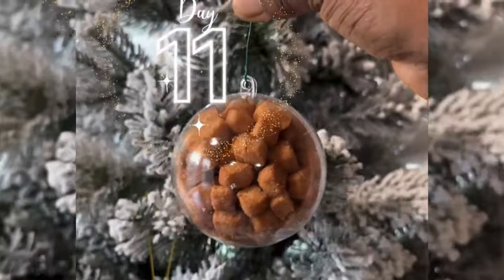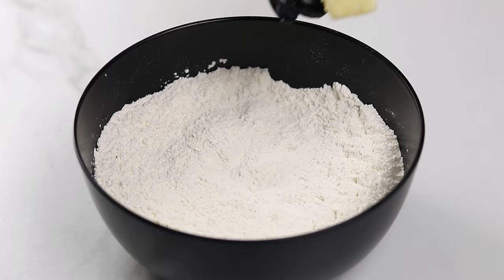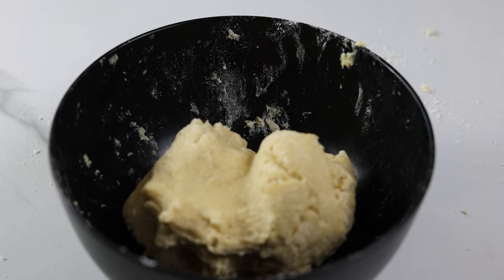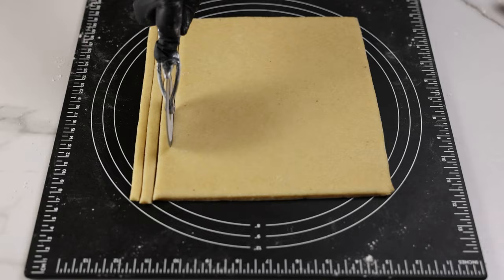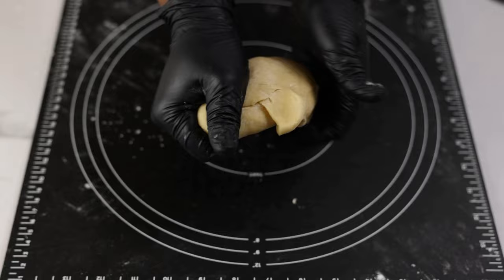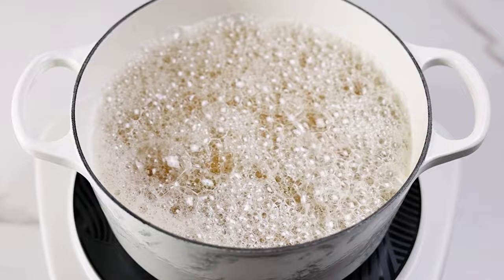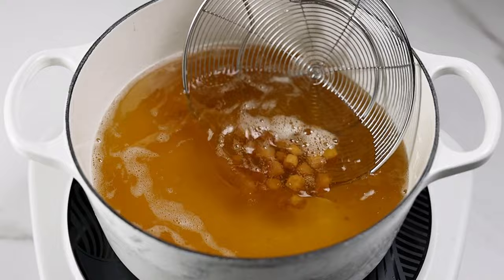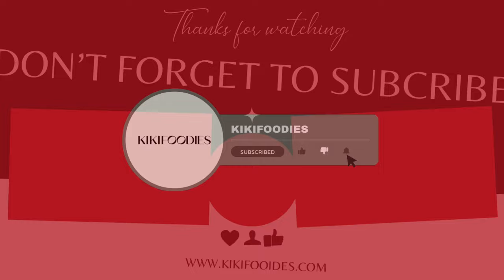How to make CHIN CHIN / Vlogmas Day #11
chin chin
* 1 whole egg
*  ¼ cup evaporated milk (90ml)
* 400 gramsAll purpose flour (3 Cups)
* 114 grams sugar(½ cup)
* 100grams Butter or margarine (6 tablespoons)
* 4 grams salt ( ½ tsp)
* ½ teaspoon freshly grated nutmeg